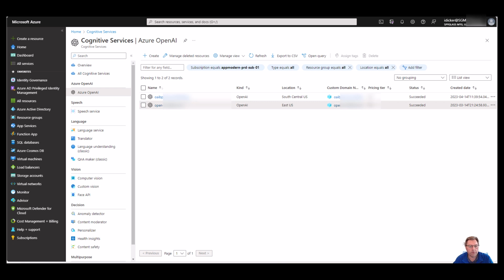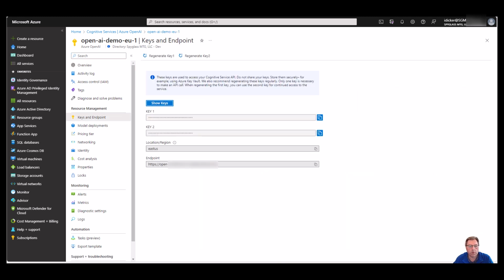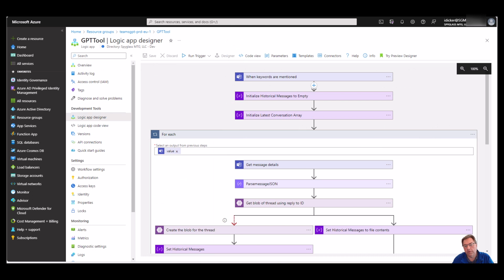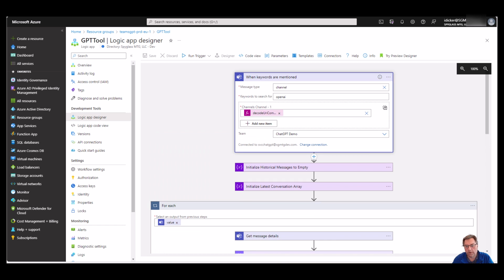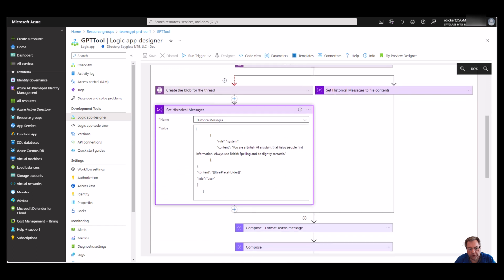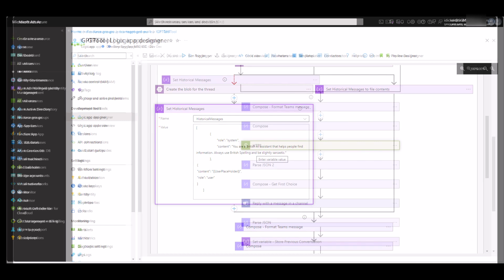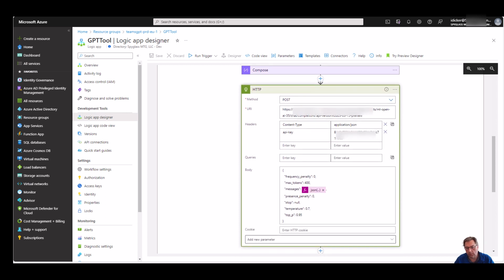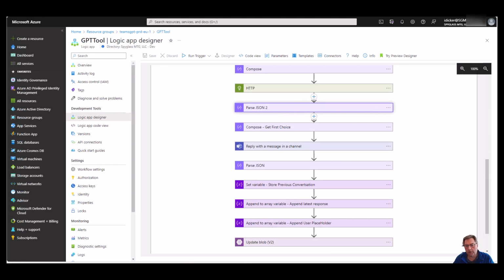ChatGPT How To MicroTalk